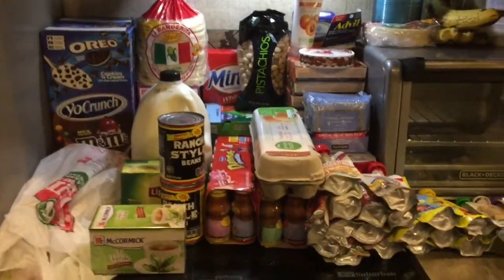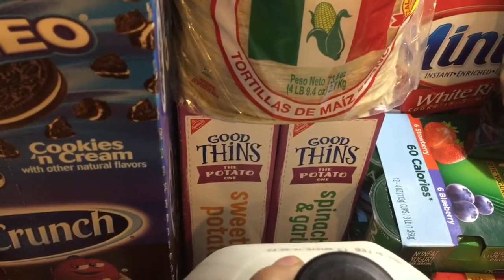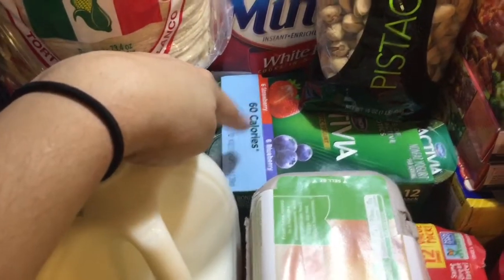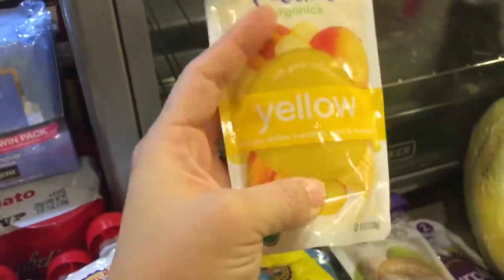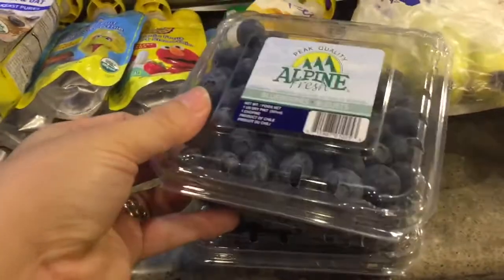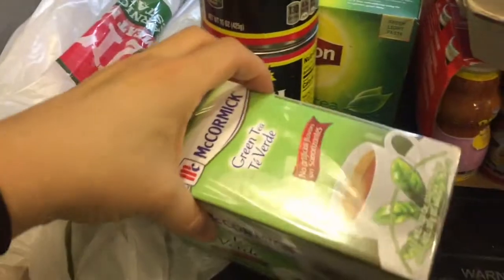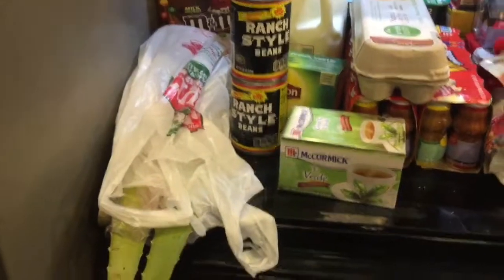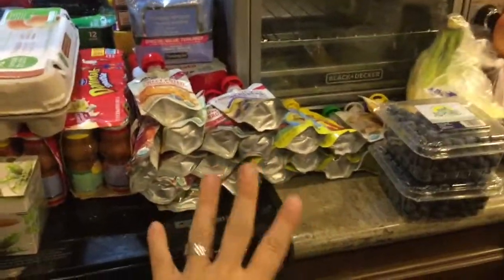GROCERY HAUL KROGER’S AND THE MEXICAN STORE! |THE ANAYA FAM BAM!